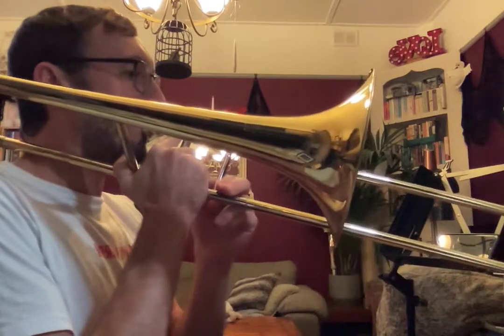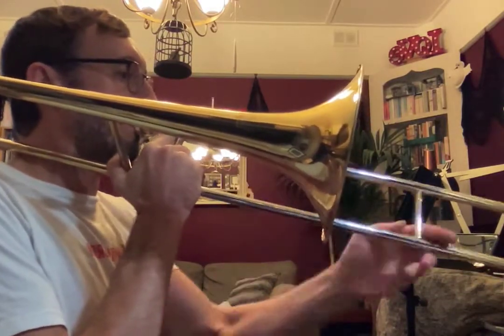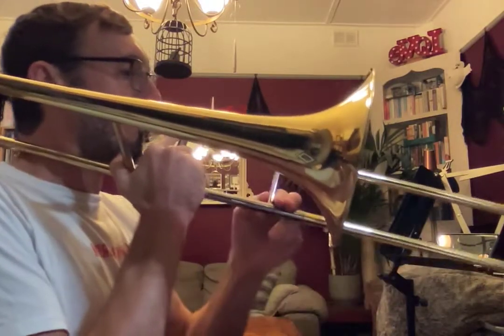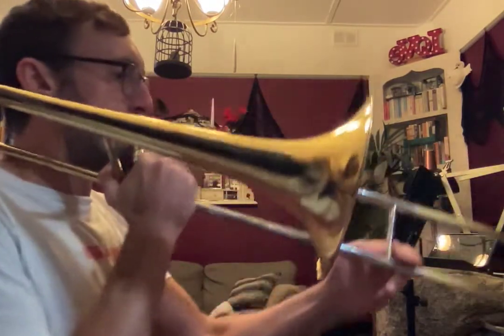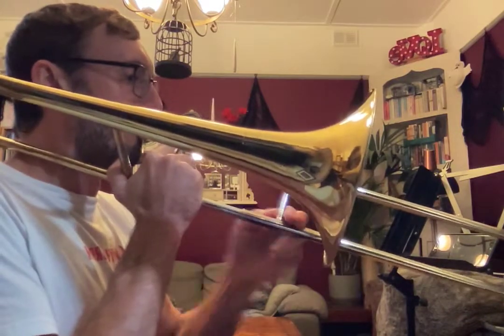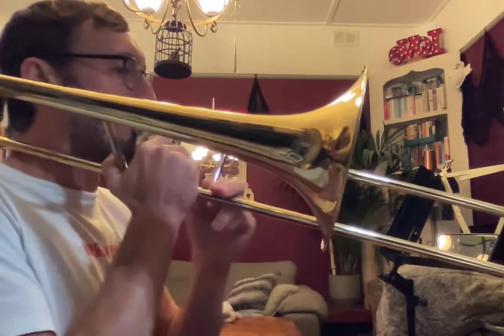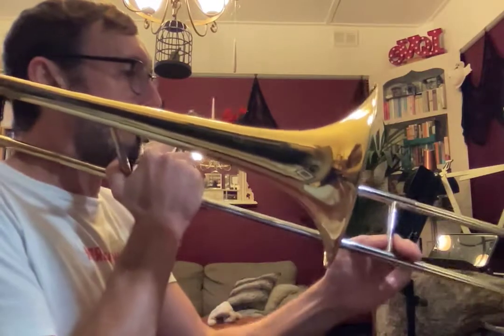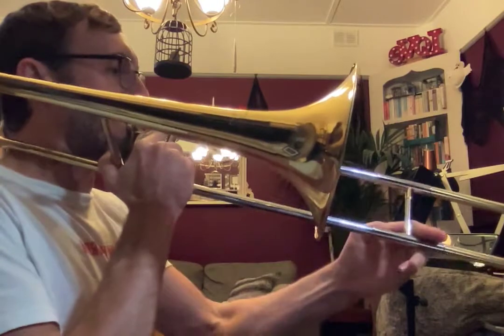I've Got My Eye On You - Grade 1 Trombone, Trinity Guildhall